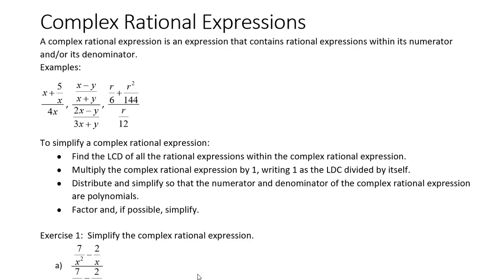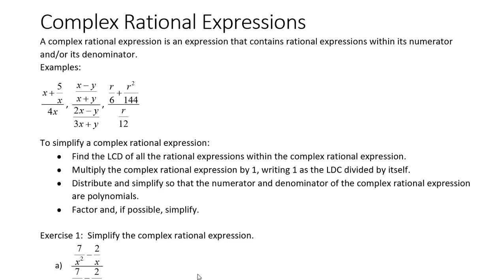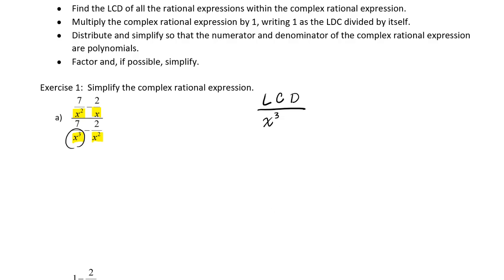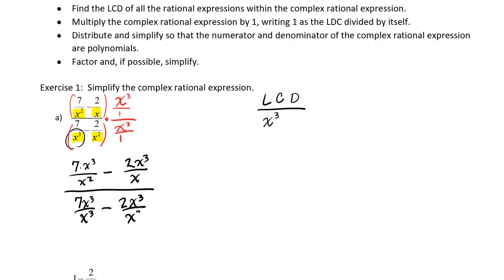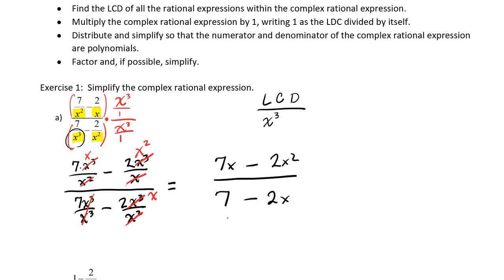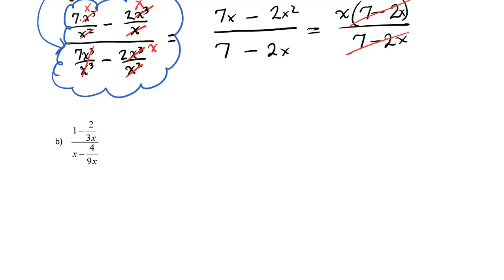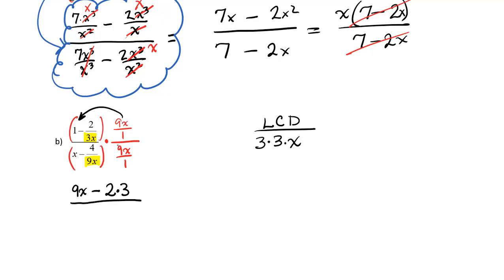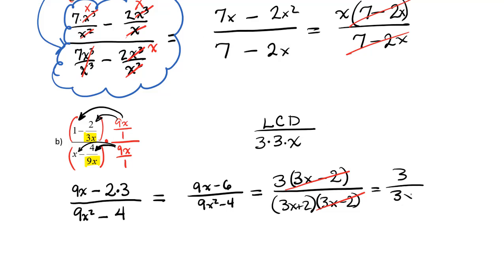Complex Rational Expressions Part 1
In this section I introduce complex rational expressions and how the Least Commond Denominator (LCD) can be used to simplify these crazy fractions.